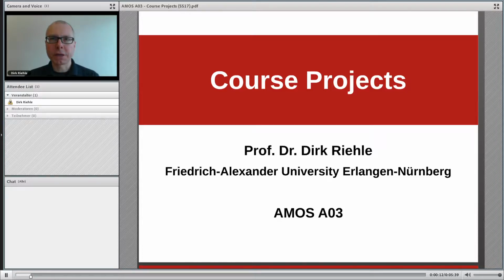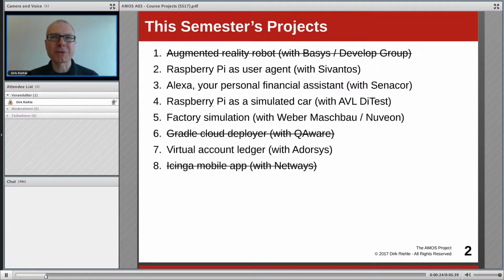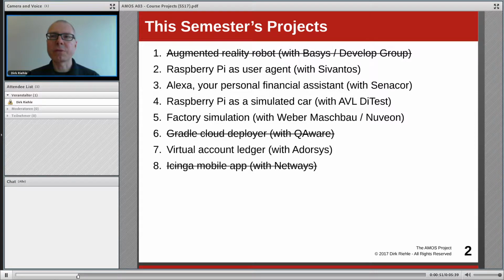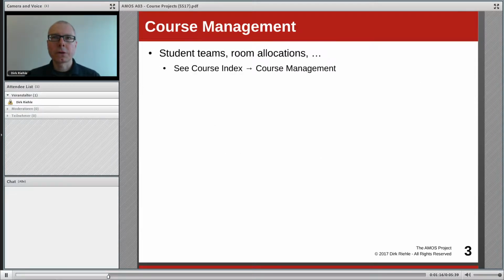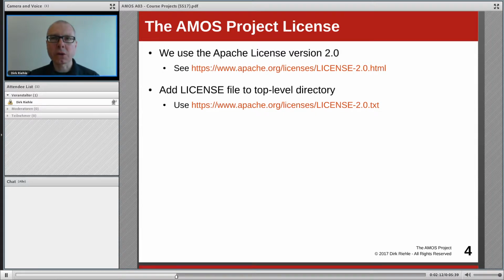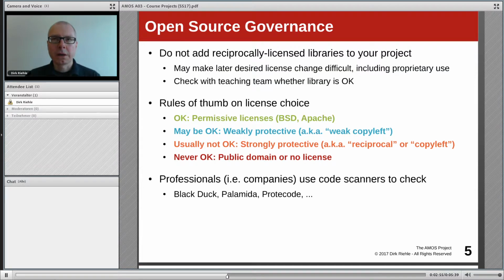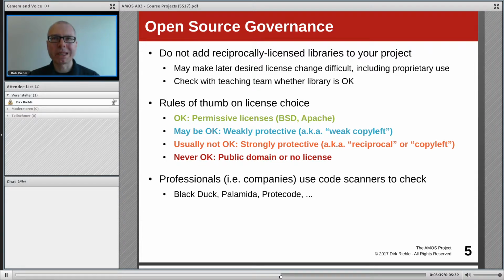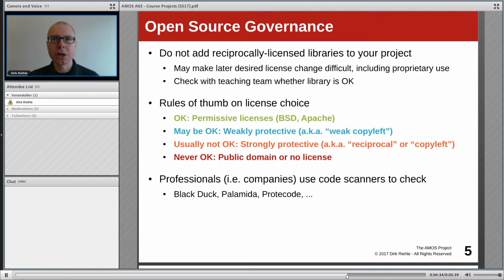AMOS A03 (2017) - Course Projects